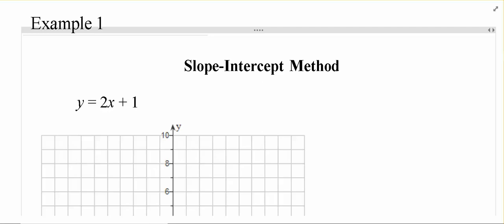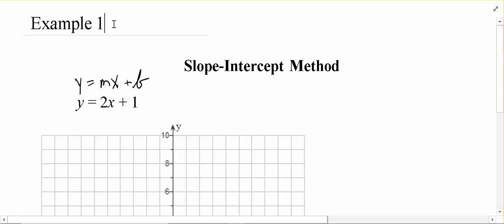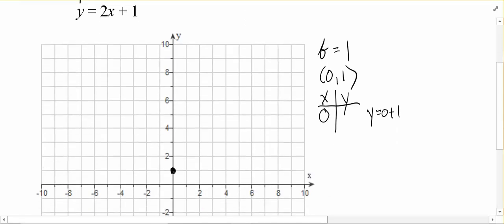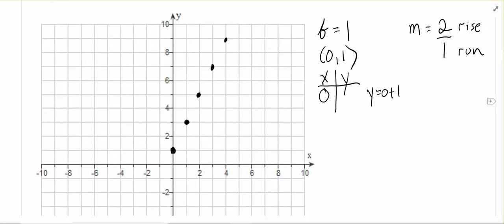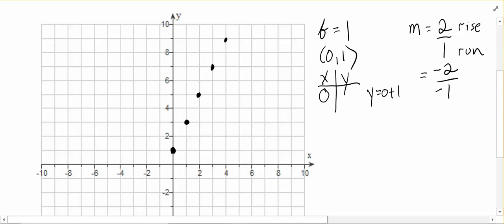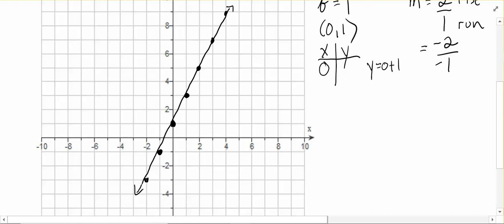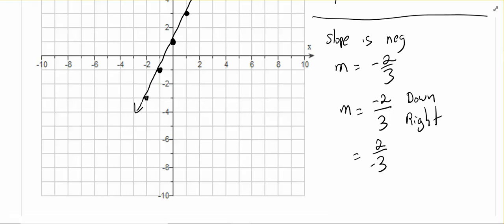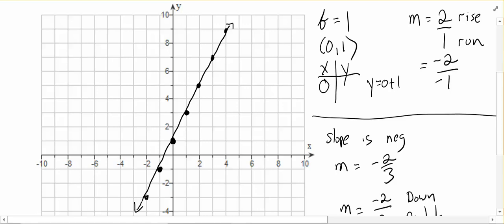Math 113 - Lesson 2 Example 1